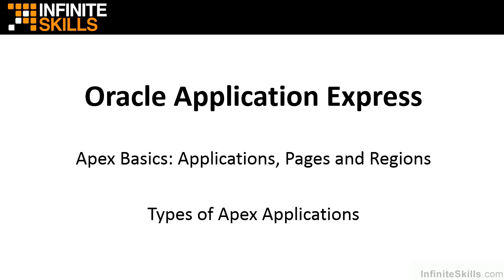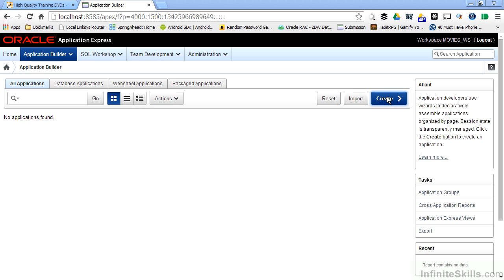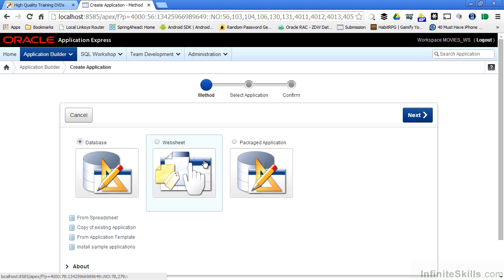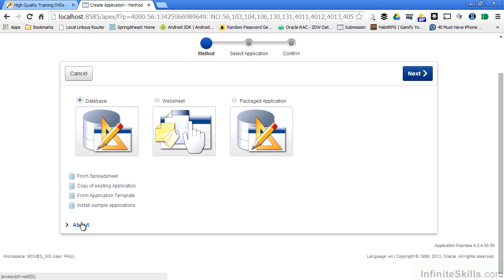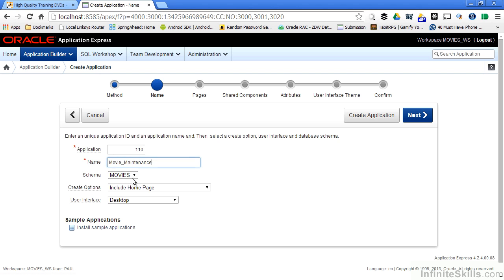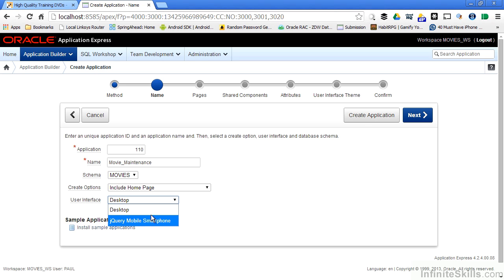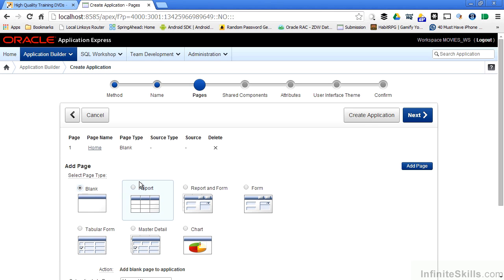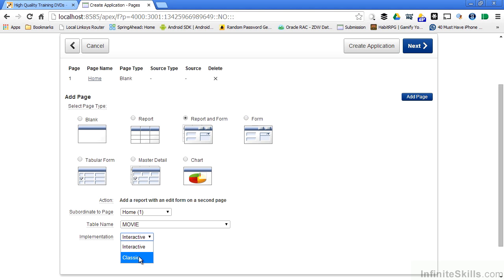10 LOAE Types Of Apex Applications Part 1